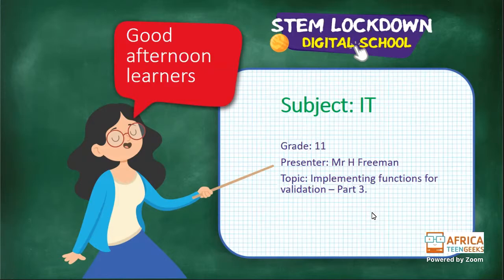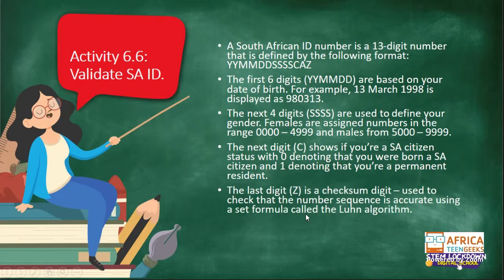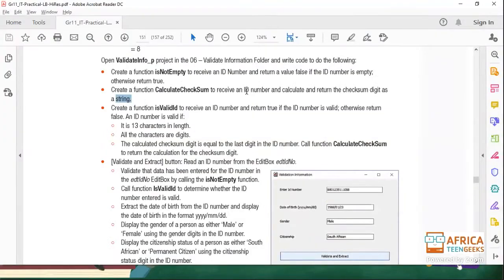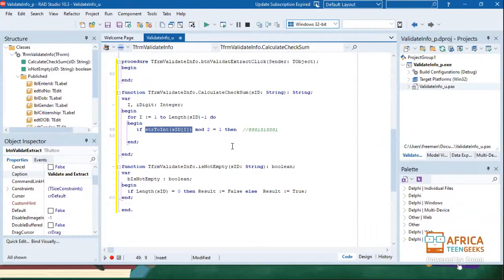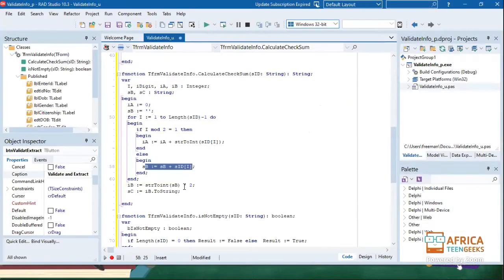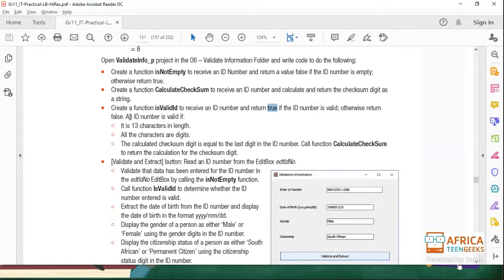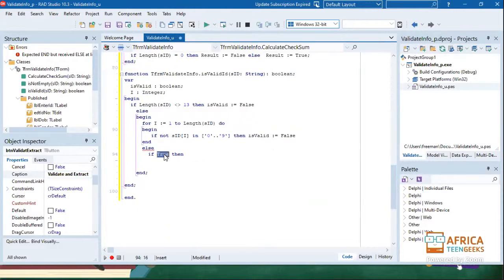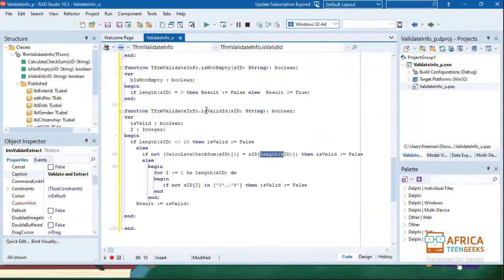Grade 11 - IT - 26 May 2020